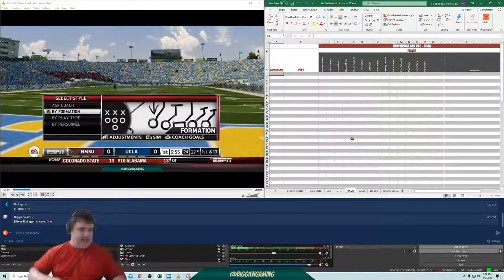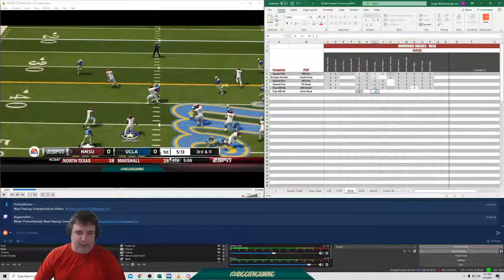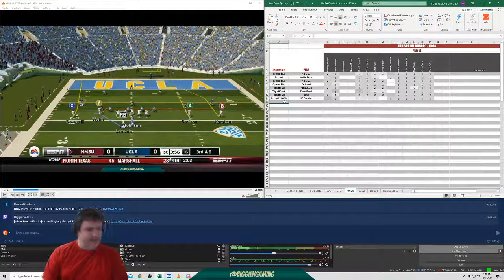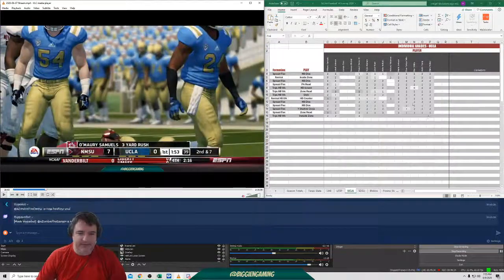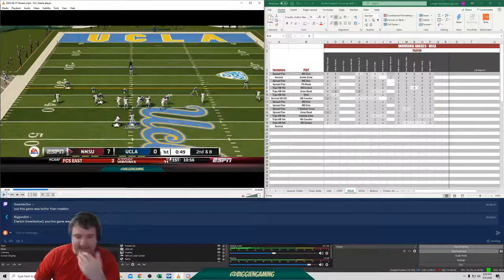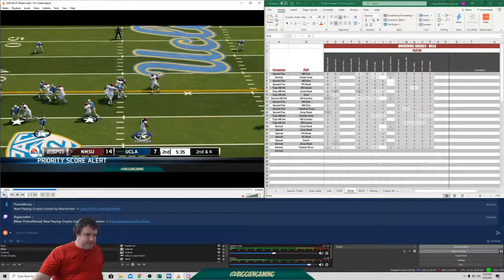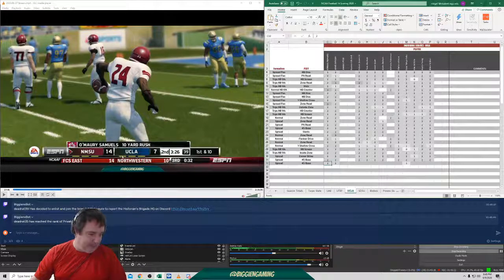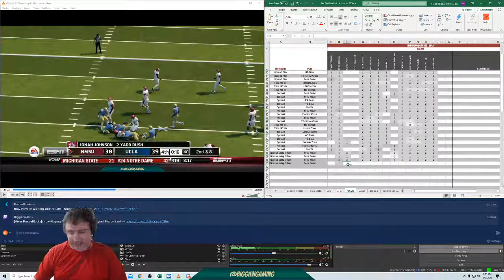Grading Game Film From Win Over UCLA. NMSU 4-1 on Season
Come join us for a live start of playing NCAA Football 14. Going with a dynasty as the offensive coordinator for New Mexico State University.